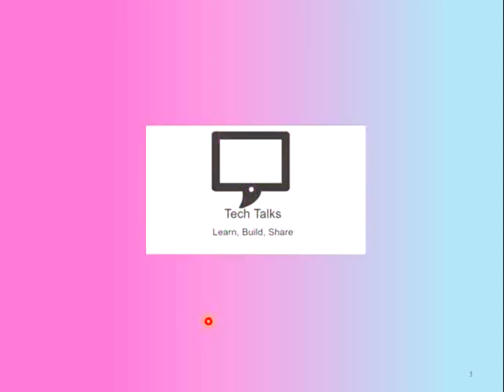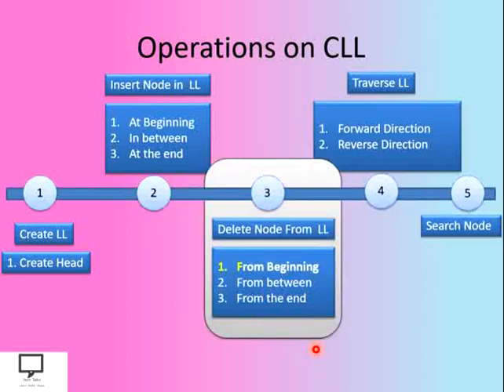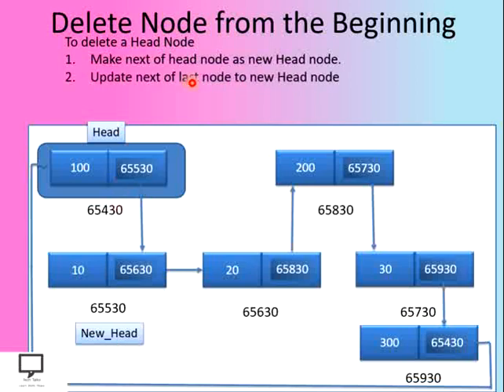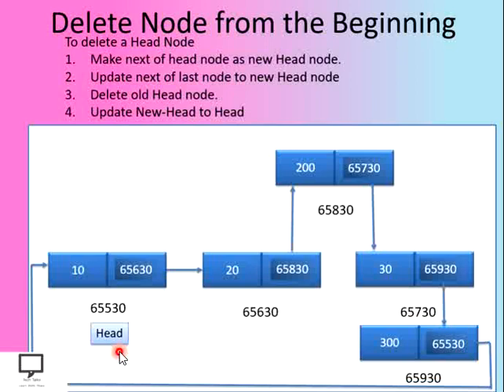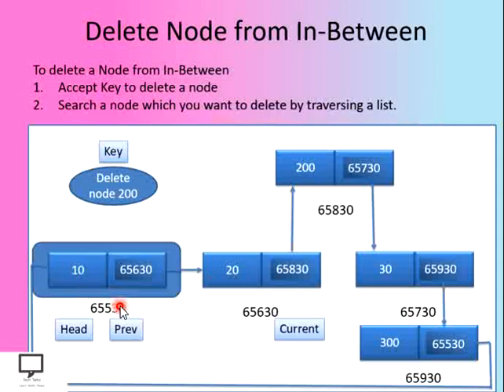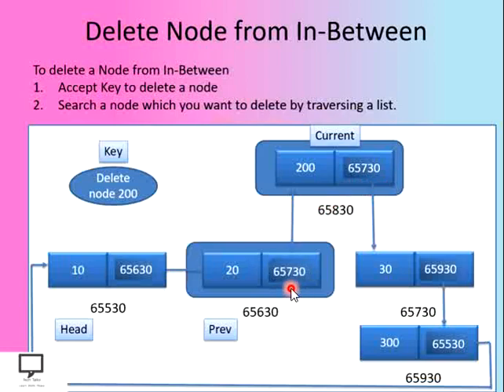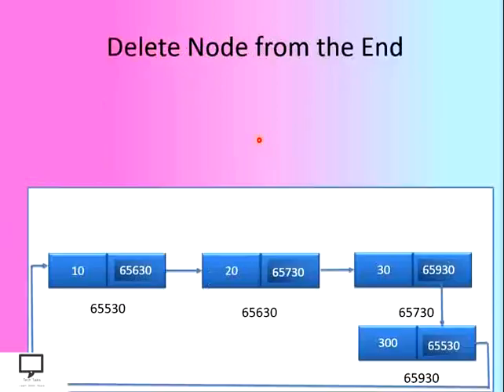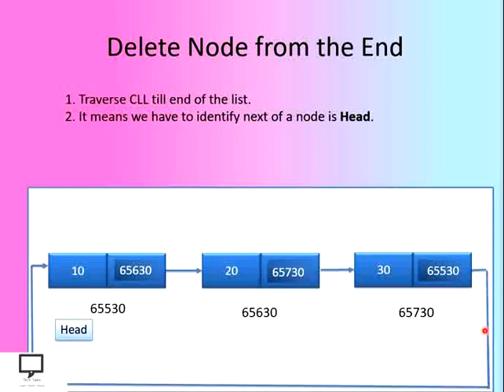Delete Operation on Circular Linked List | Part 5 | Data Structure